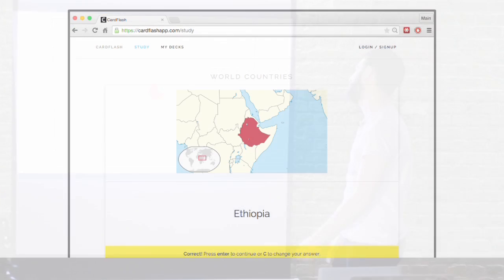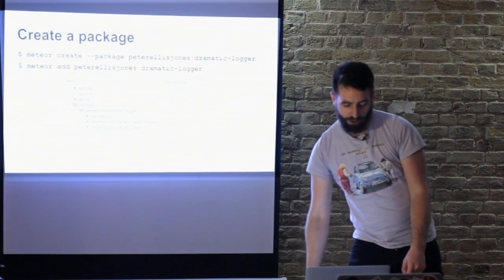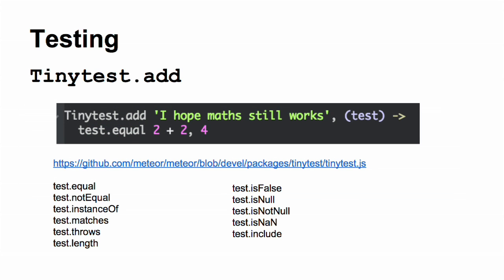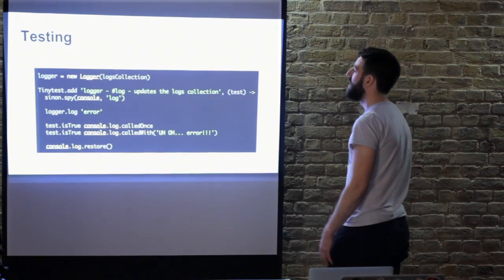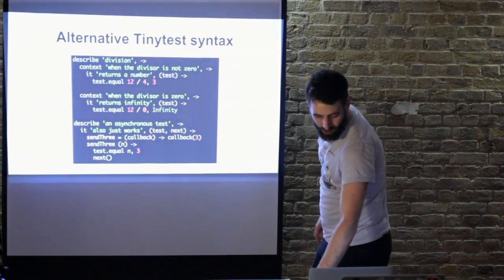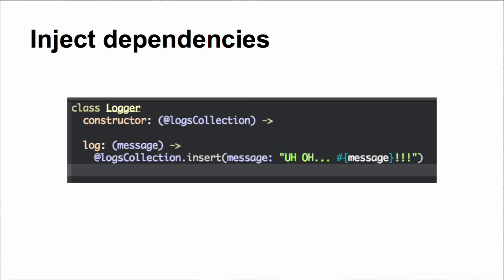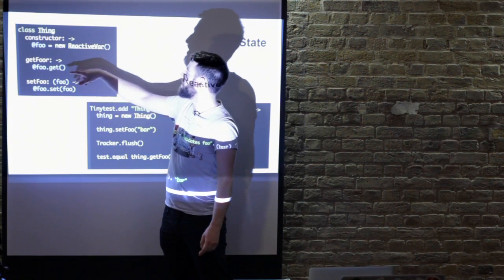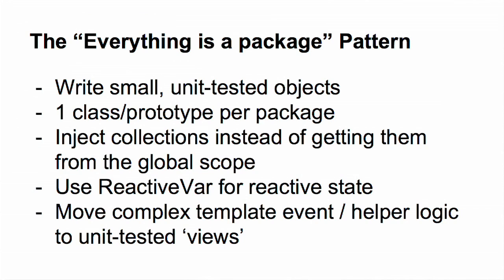Peter Jones: Testing with Tinytest - December Devshop London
Tech Talk @ Meteor Devshop London